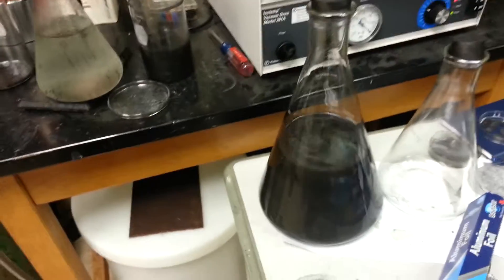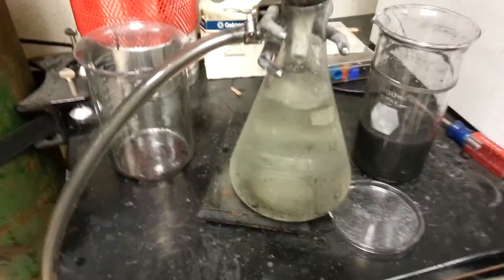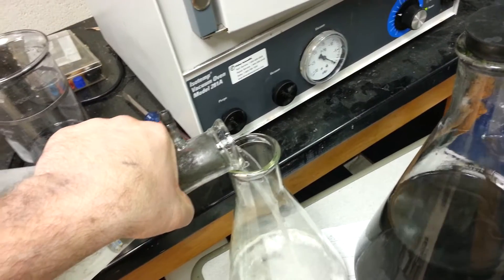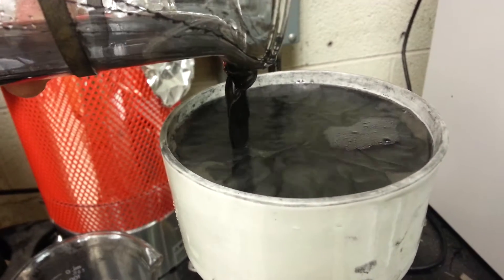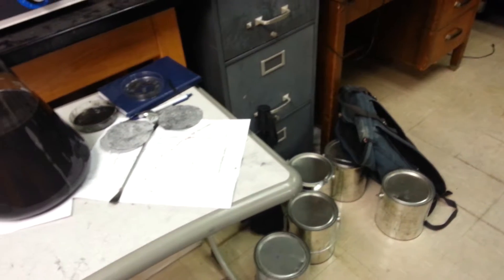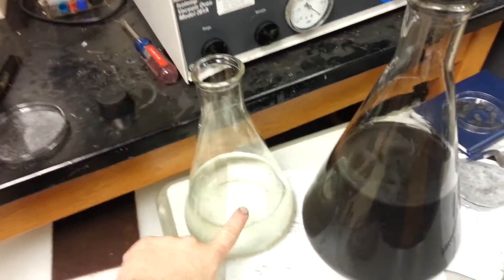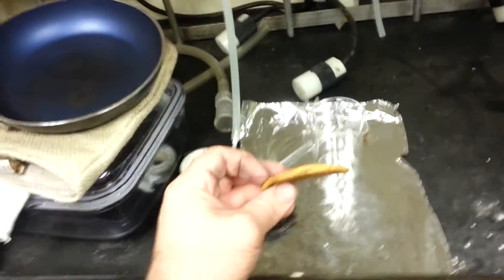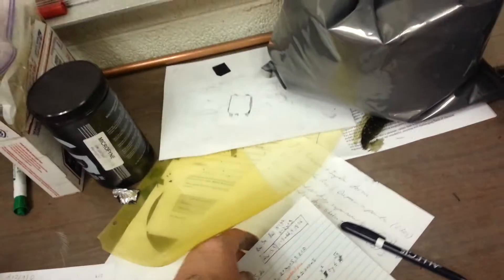Graphene in solution, filter away...